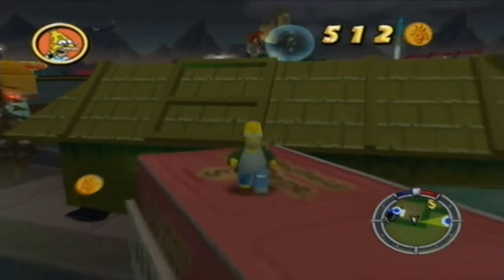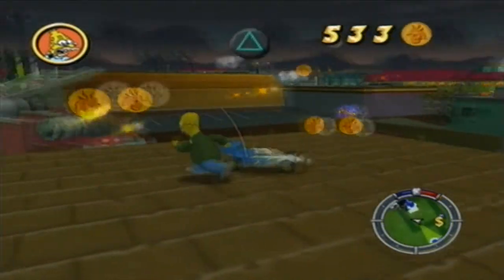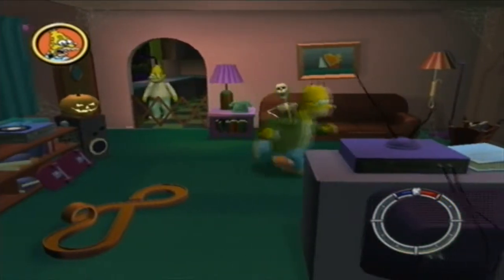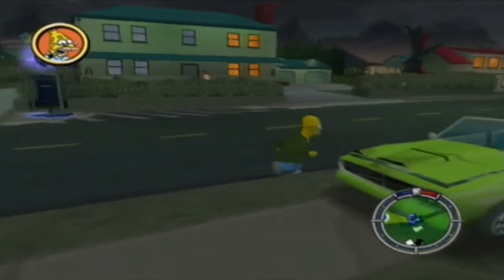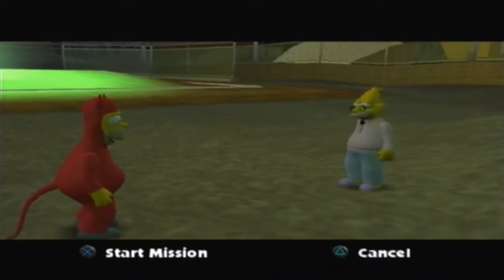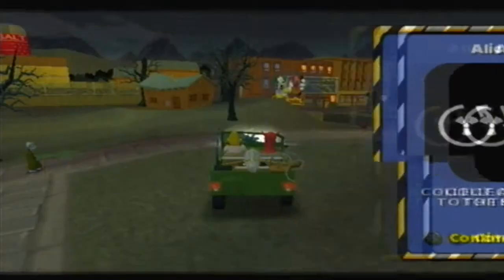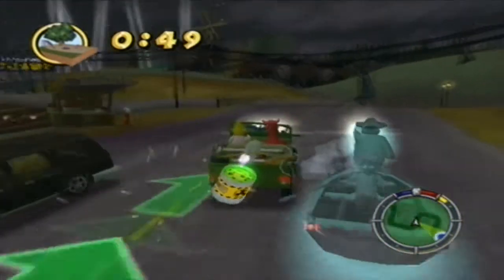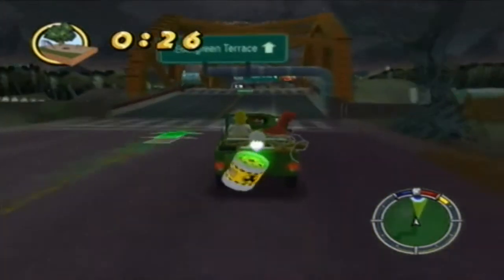Simpsons Hit and Run walkthrough commentary part 28 - Kang and Kodos Fall - FINALE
Welcome to the finale of my walkthrough of the Simpsons Hit and Run, it has been a thrilling journey from level 1 mission 1 all the way to level 7 mission 7. We triumph over Kang and Kodos by destroying their spaceship with "harmless" nuclear waste.